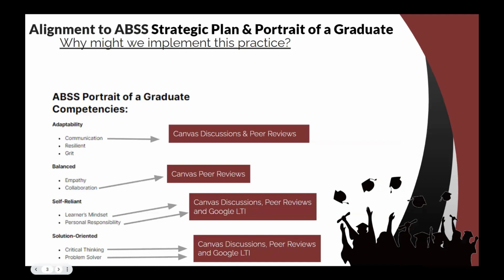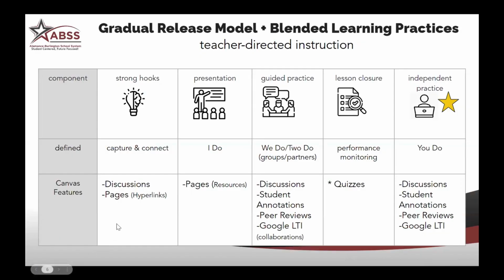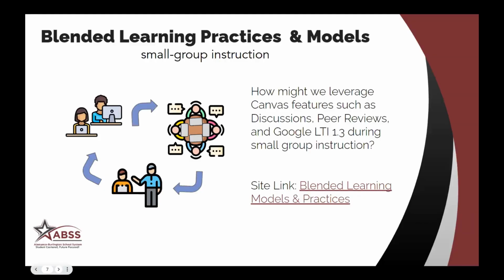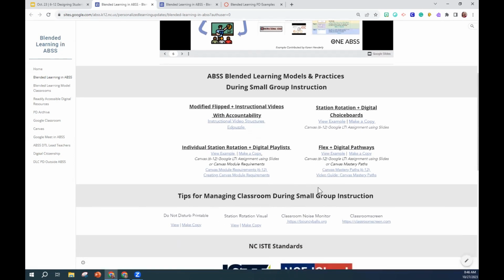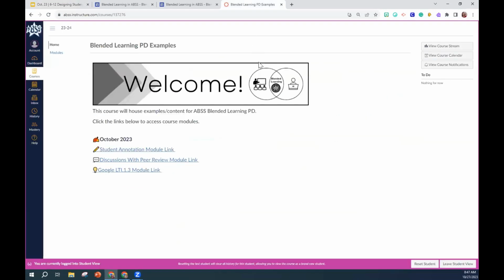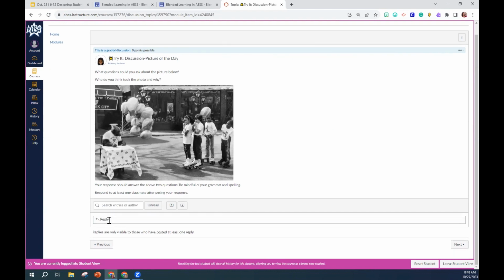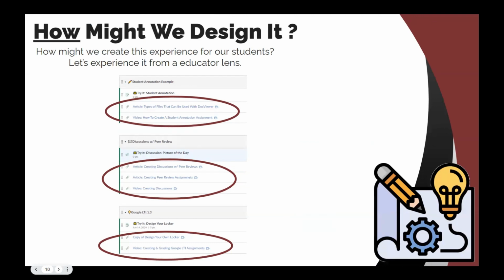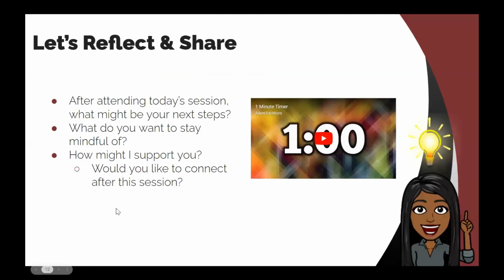(Oct 2023) 6-12 Designing Student Independent Tasks within Canvas